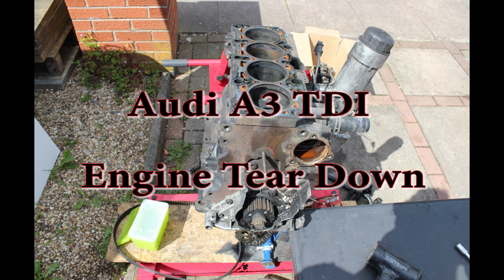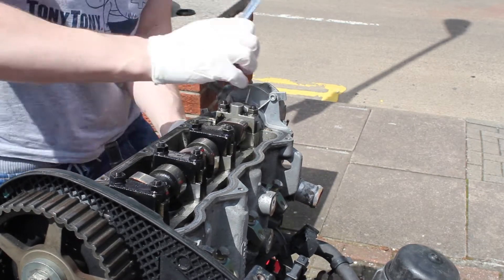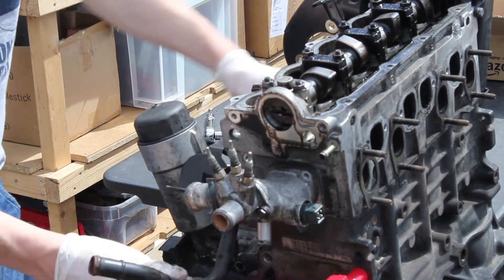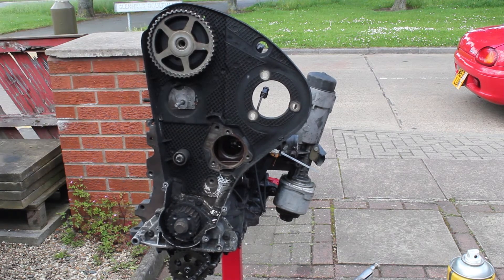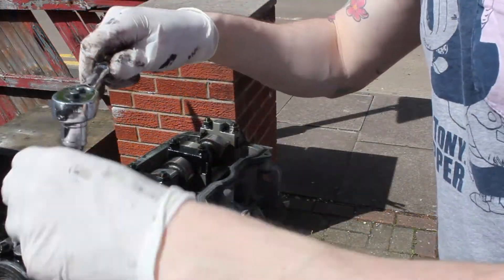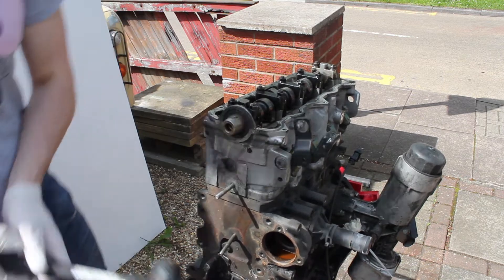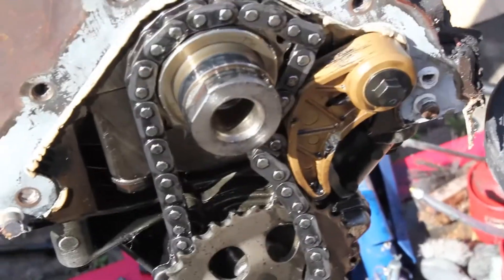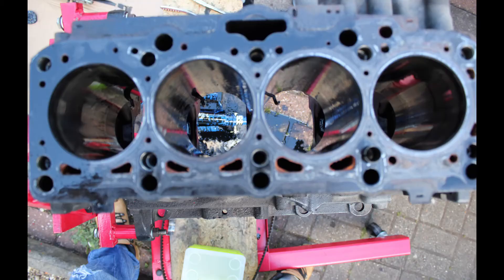TDI Engine Tear down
Tear down of my Audi A3 AHF 1.9 TDI engine mainly focused on the engine's internals as the cam/rocker cover and ancillaries had already been removed.